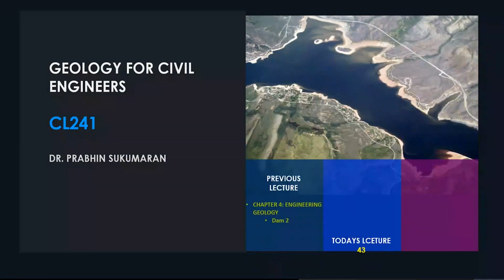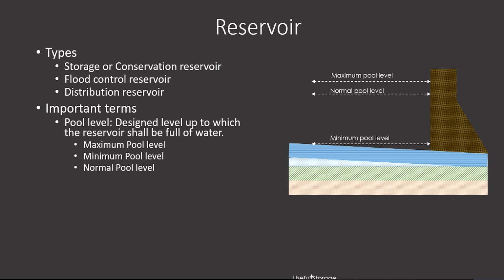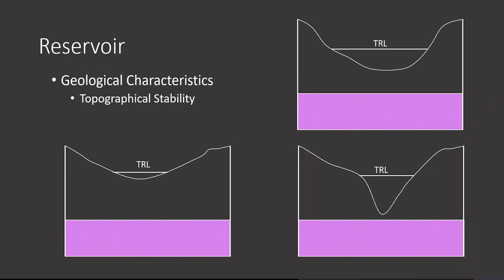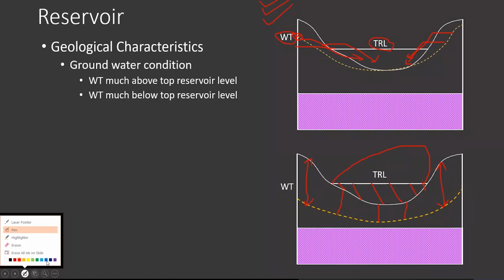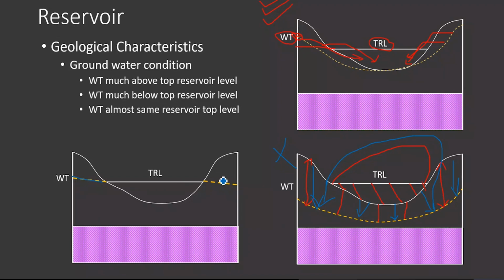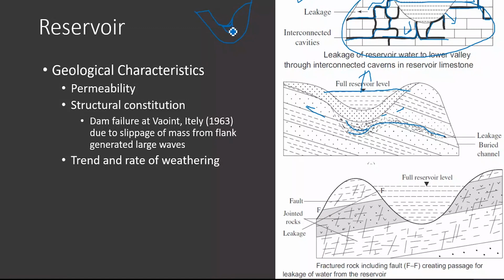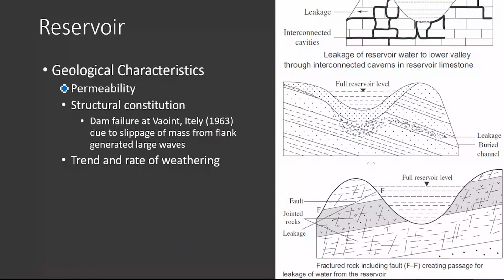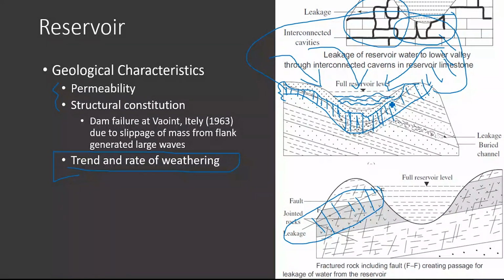Engineering Geology | Reservoir